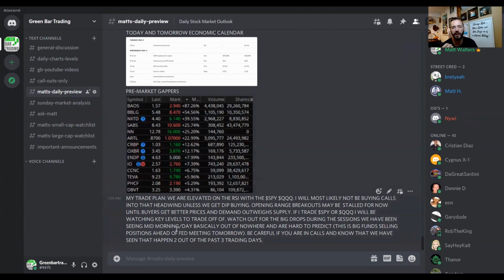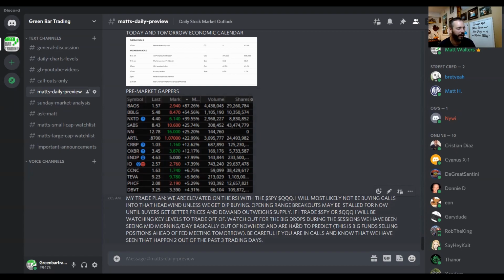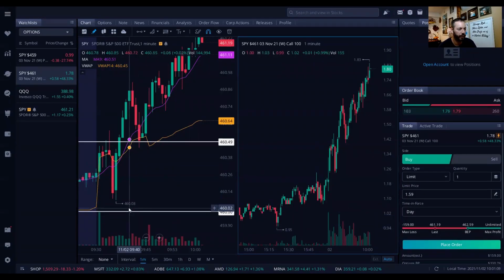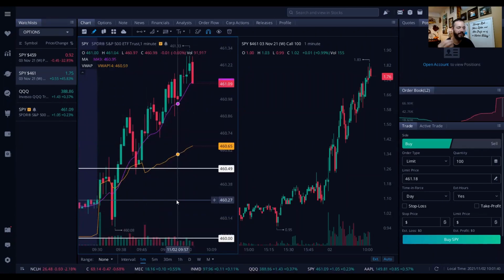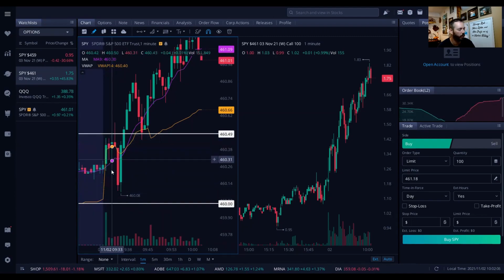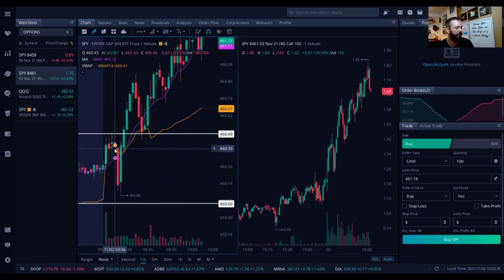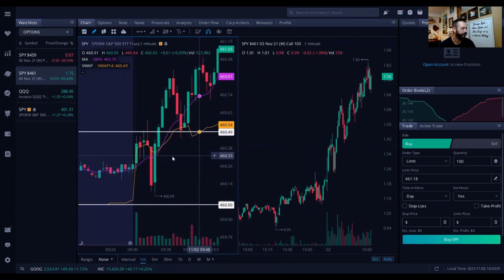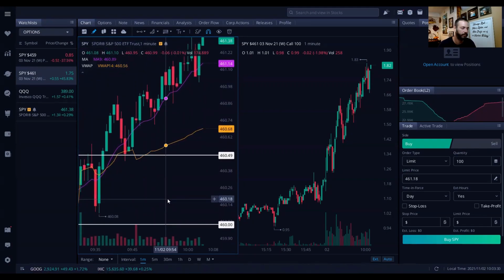Best Way To Trade With a Small Account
Scalping options contracts on an ETF like the $SPY is a great way for a beginner with a small account to day trade. It is very liquid and it is cheap to do.